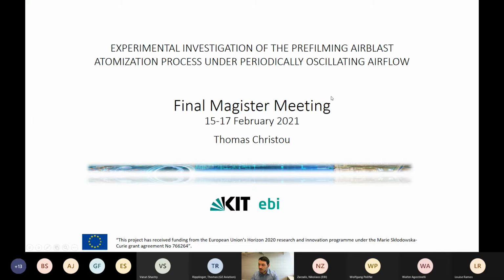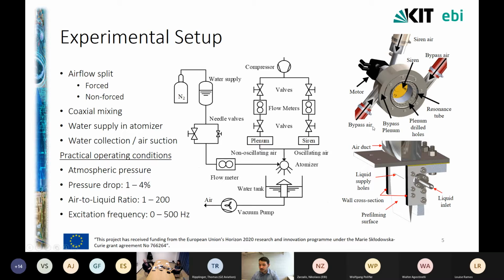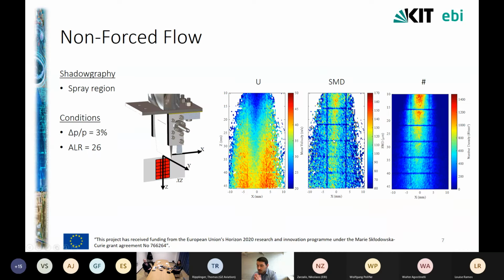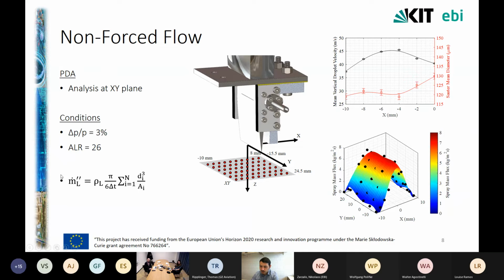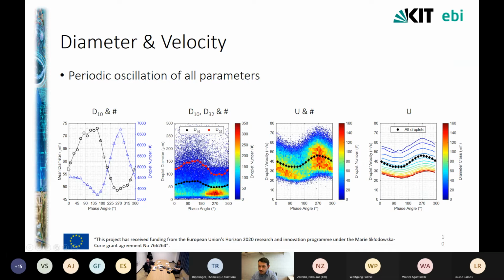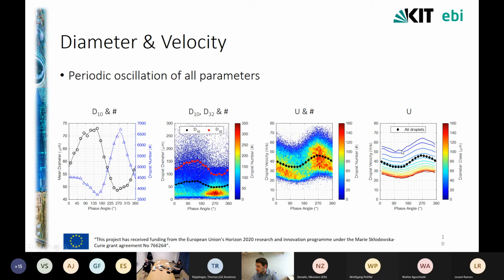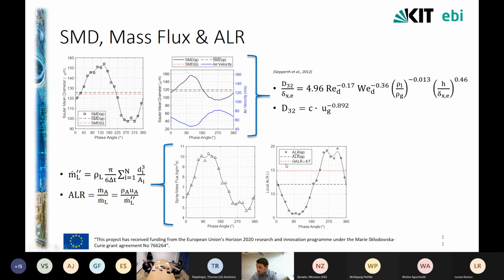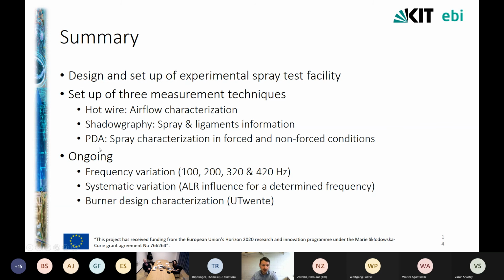Thomas Christou ESR 11 Final Magister Meeting